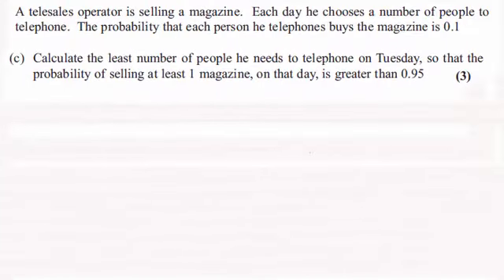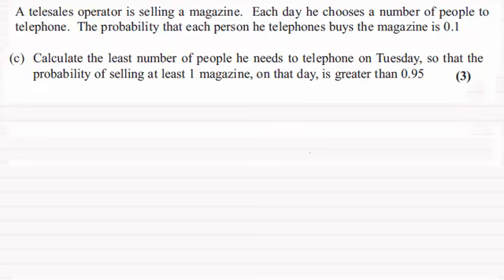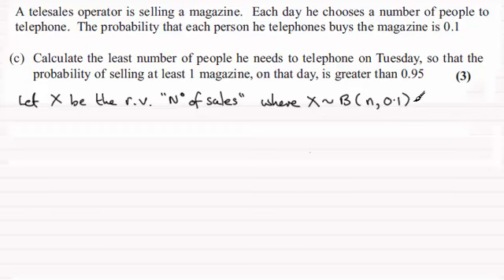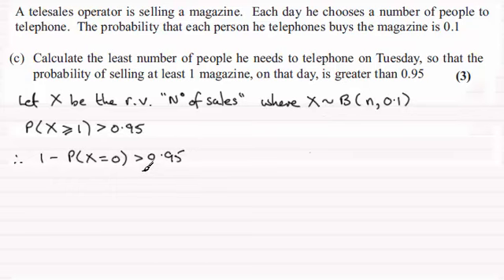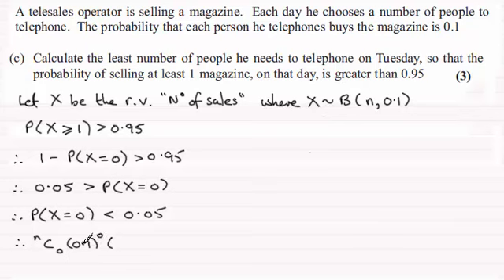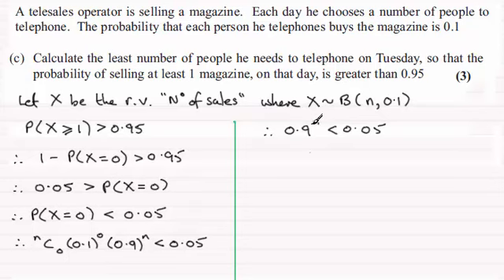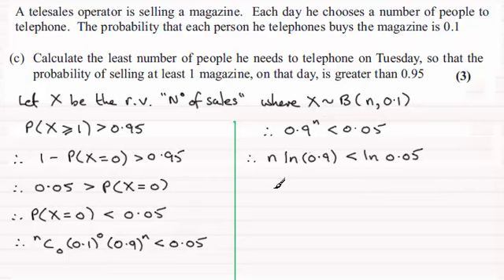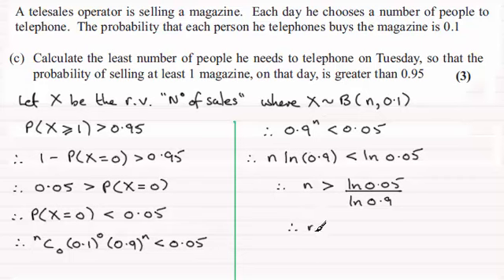Binomial distribution - finding n : Statistics : S2 Edexcel June 2013 Q7(c) : ExamSolutions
for the index, playlists and more maths videos on the binomial distribution and other maths topics.